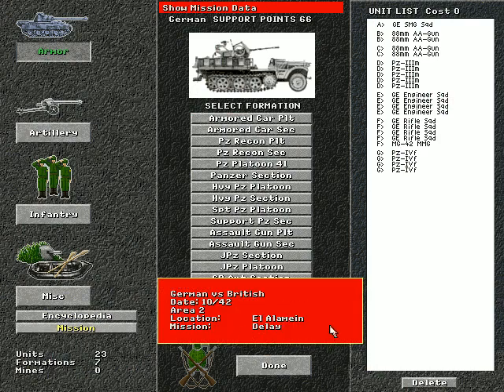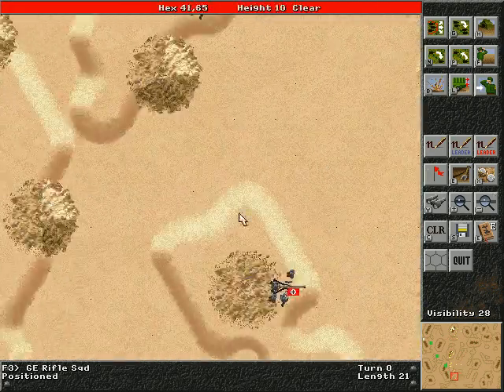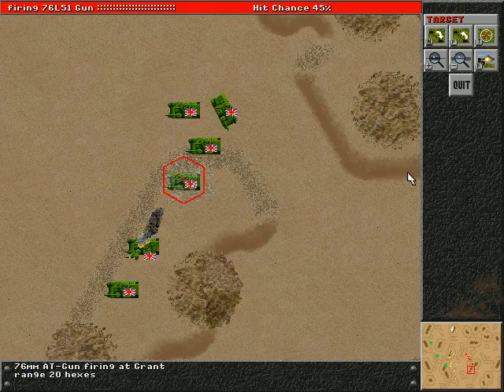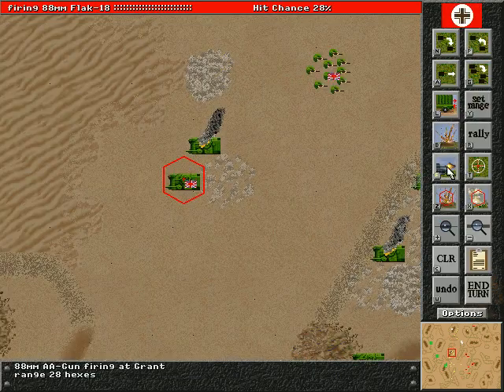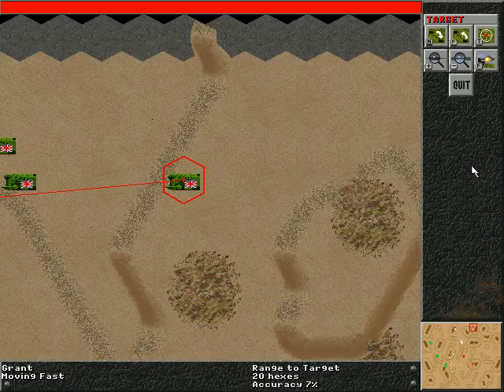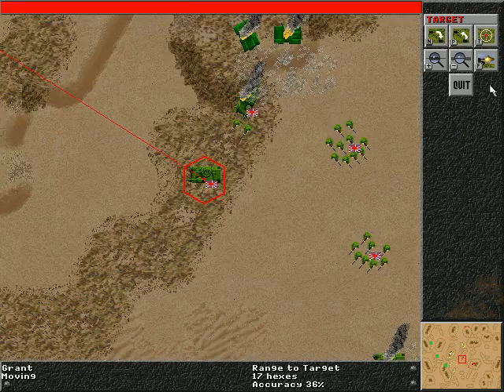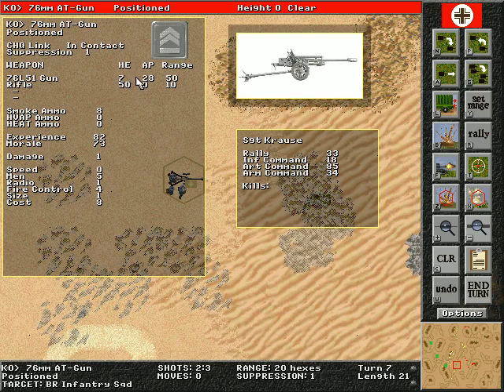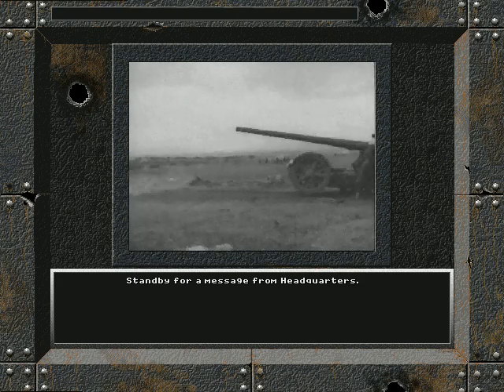Let's Play: Steel Panthers, Long Campaign - Part 3